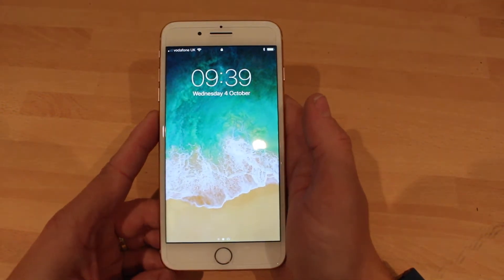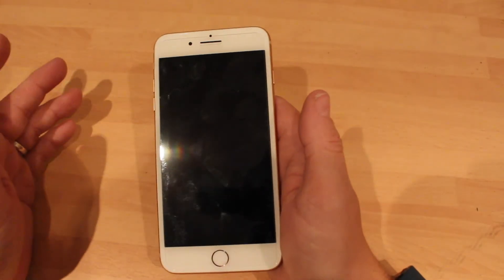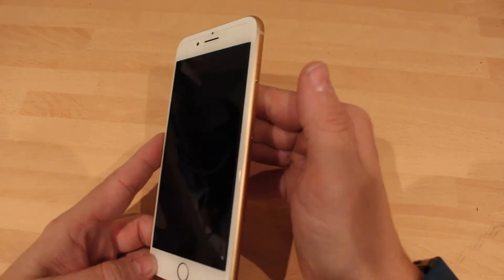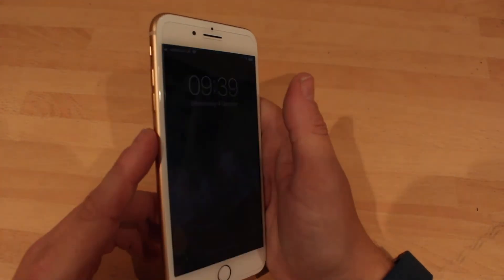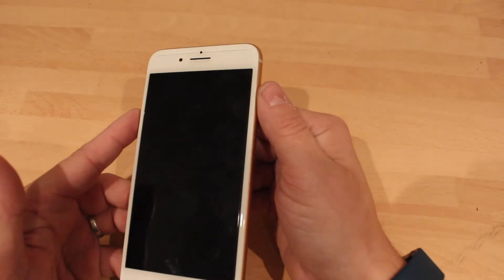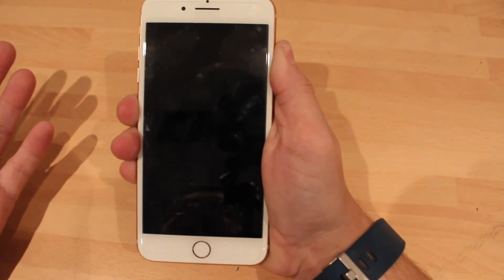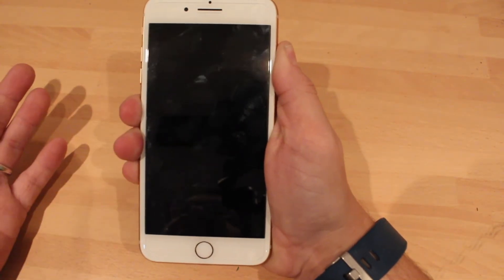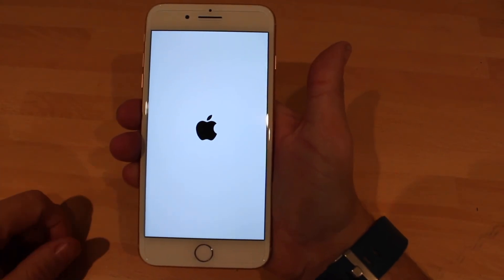How to HARD RESET iPhone 8/8plus